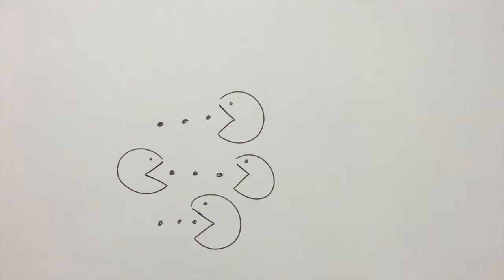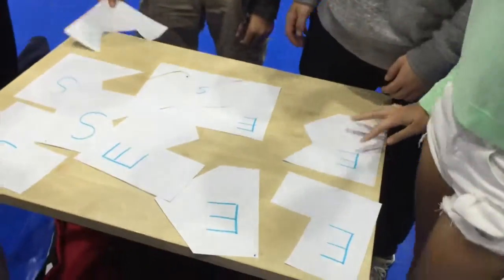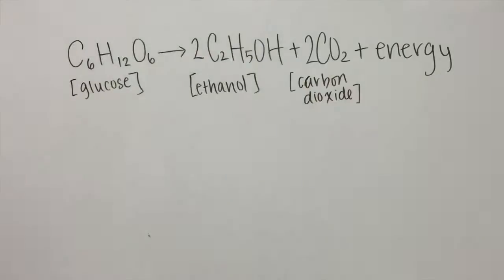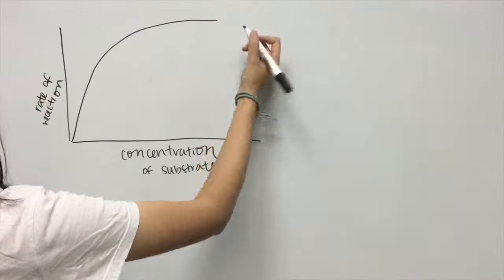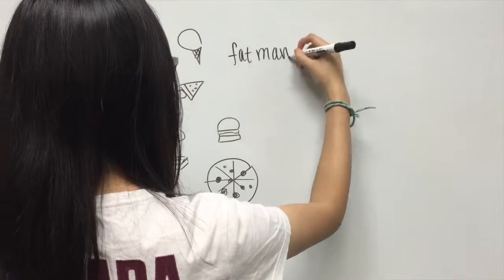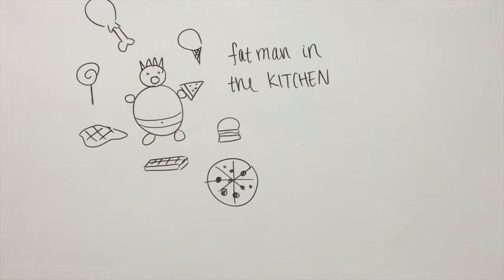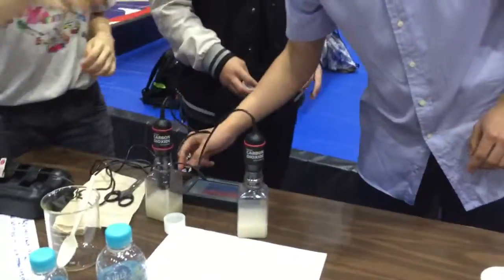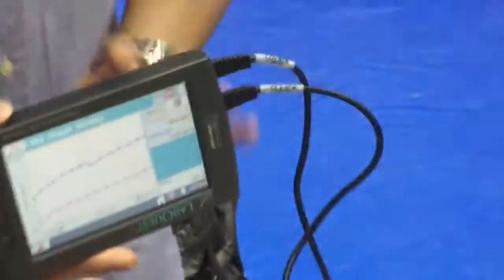Enzyme and SubstratesTedEd Lesson Biology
This is an explanation of enzymes and substrates and its rate of reaction for IB group 4 project.

The song used for background is from Apple iMovie.